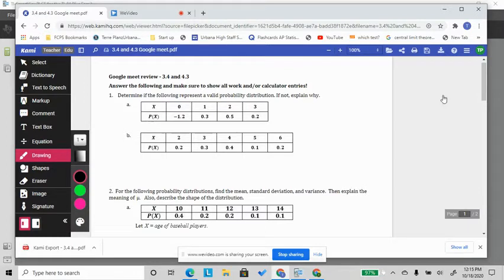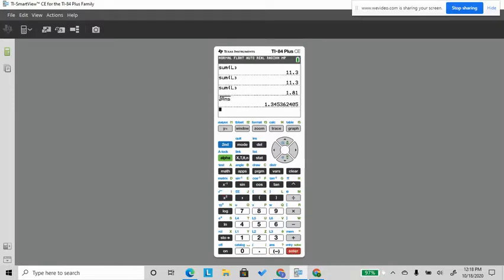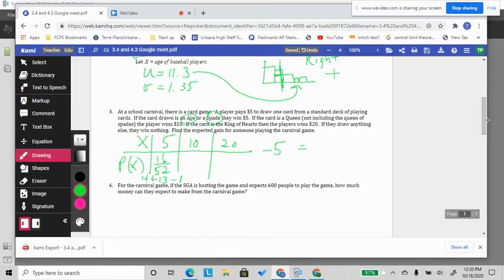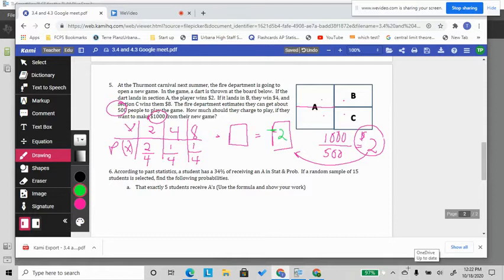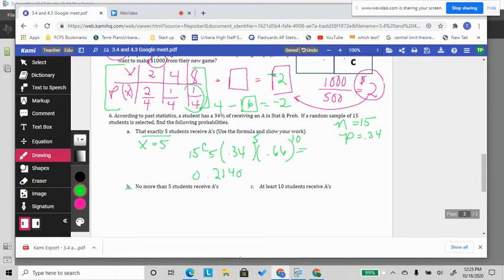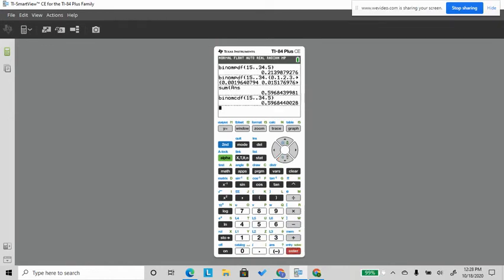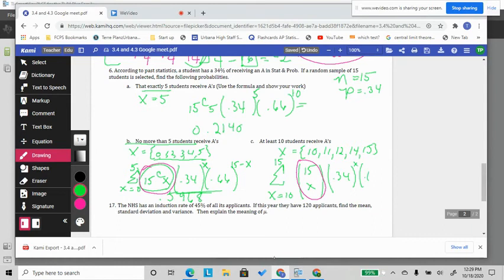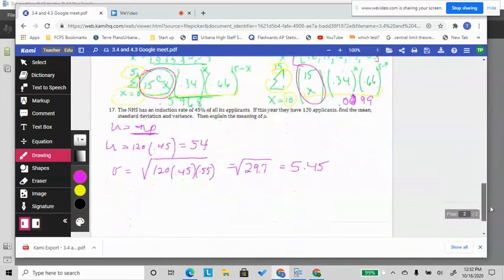Google meet on Oct 19th and 20th